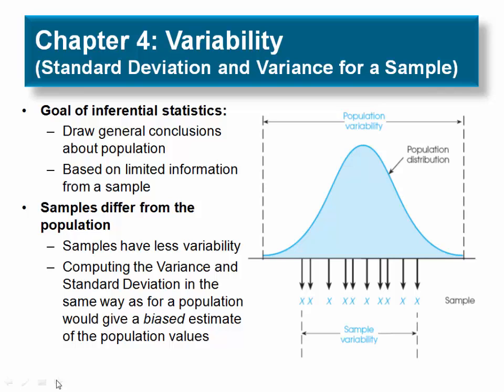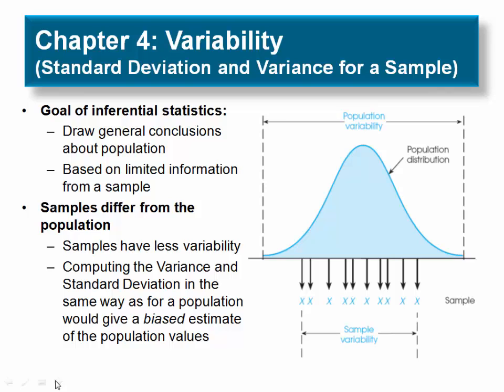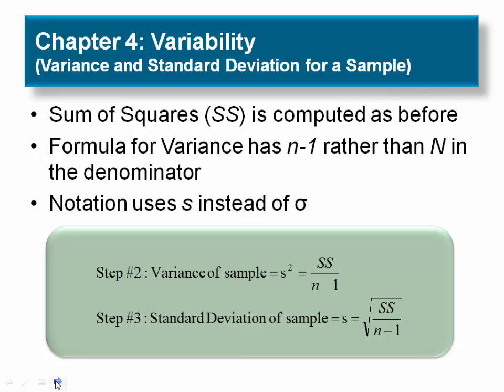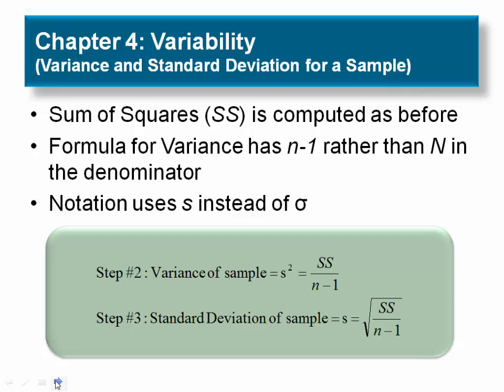PSYC295Chapter04SampleVariance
Introduces the concept, rationale, and application of correcting for sampling error through the formula adjustments made to the calculation of the sample variance.